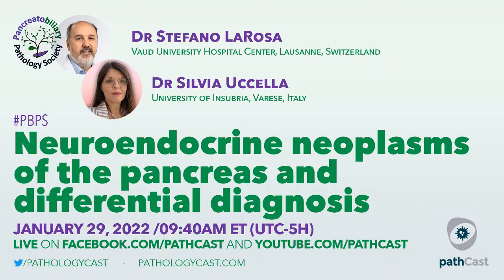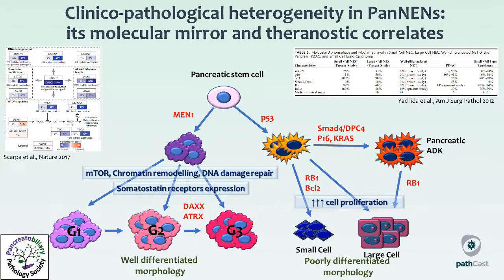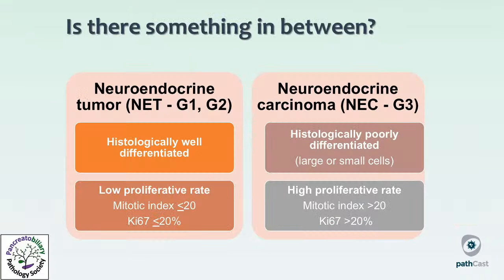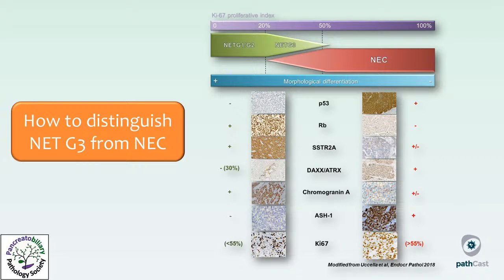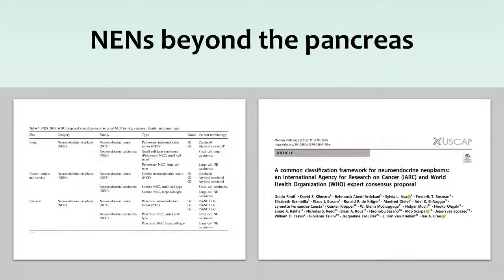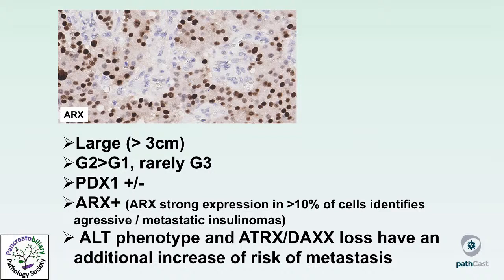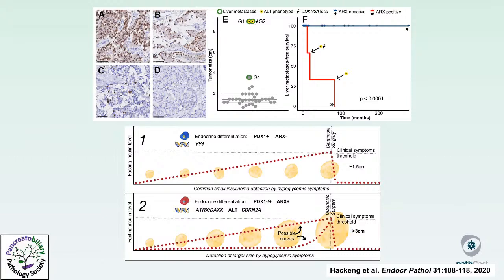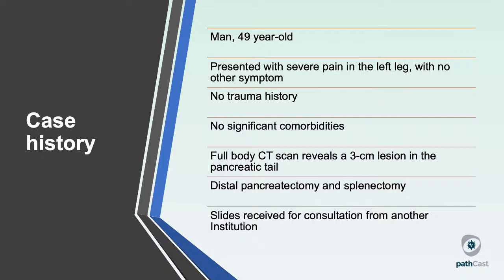Neuroendocrine neoplasms of the pancreas and differential diagnosis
Help support pathCast by donating to assist with costs from streaming software, videoconference services, and information applications.

9:40–11:15 AM: Neuroendocrine neoplasms of the pancreas and differential diagnosis
9:40-10:20 AM  Dr Stefano LaRosa, Vaud University Hospital Center, Lausanne, Switzerland & Dr Silvia Uccella, University of Insubria, Varese, Italy
10:20-11:00 AM Dr Stefano LaRosa & Dr Silvia Uccella
11:00-11:15 AM 15 min Q&A with Dr Stefano LaRosa and Dr Silvia Uccella